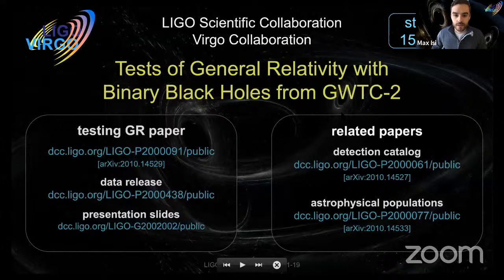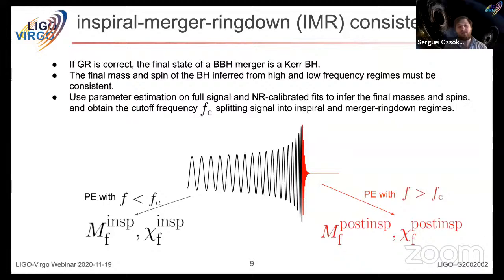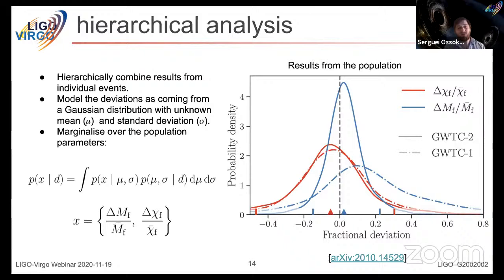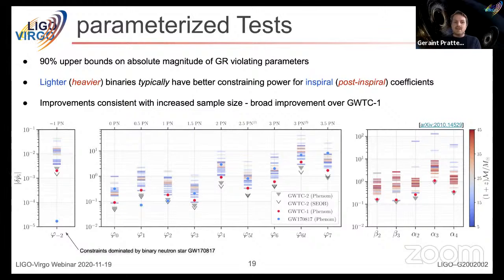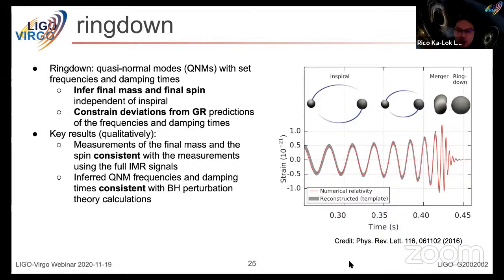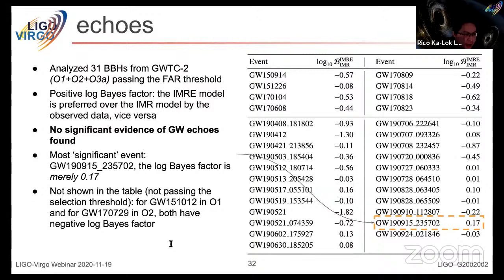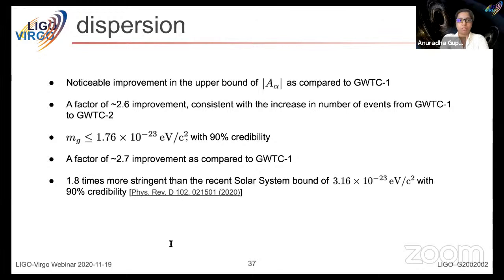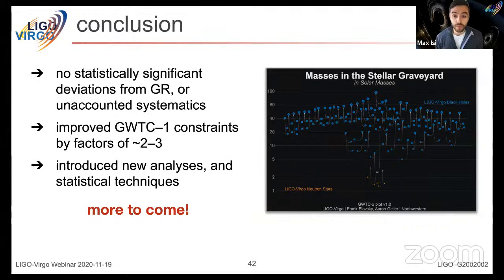LIGO-Virgo-KAGRA Webinars - Thurs, 19 November 2020 at 10:00 Eastern Time (US), at 16:00 CET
Testing GeneralRelativity using GWTC-2
Who?Geraint Pratten, Rico Ka-Lok Lo, Anuradha Gupta, Serguei Ossokineand Max Isi as moderator